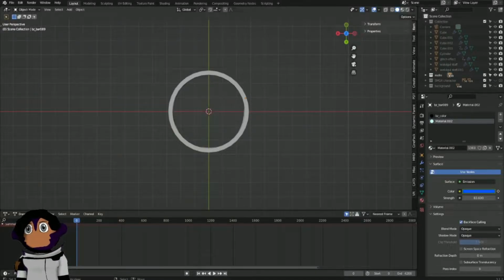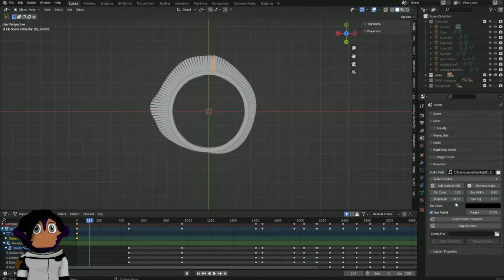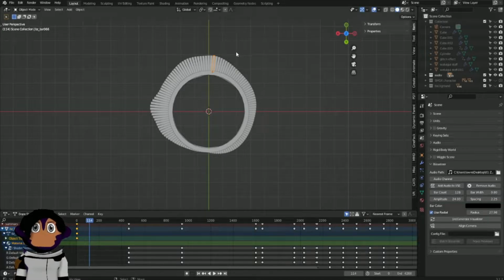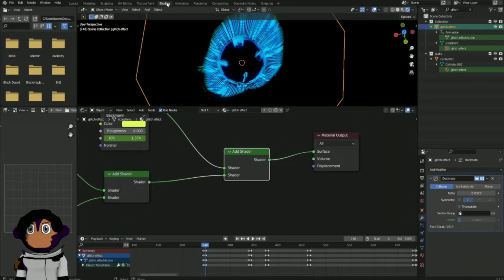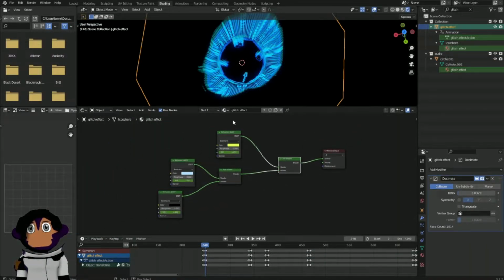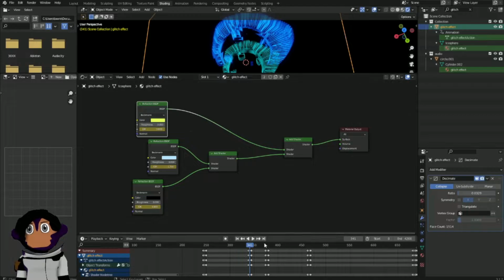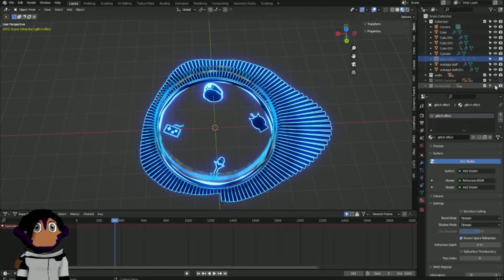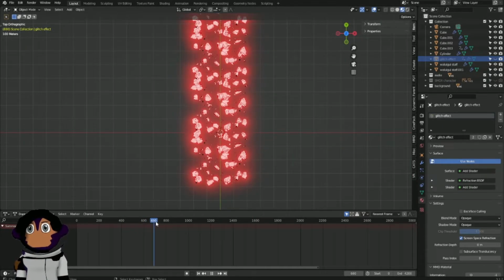Behind the Scenes: SMG4 Zero Music Video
Hope this was informative to some degree.